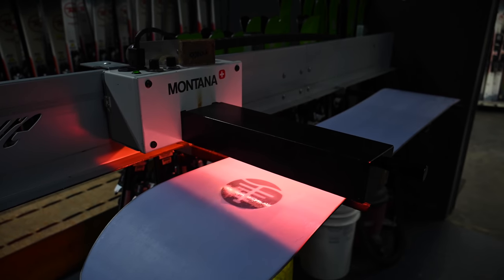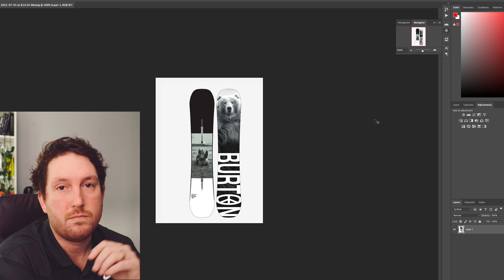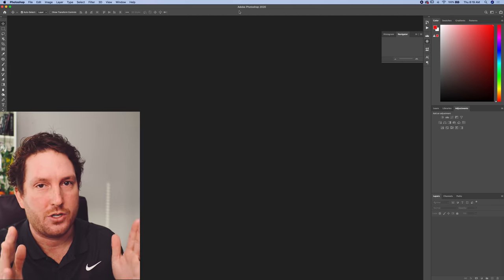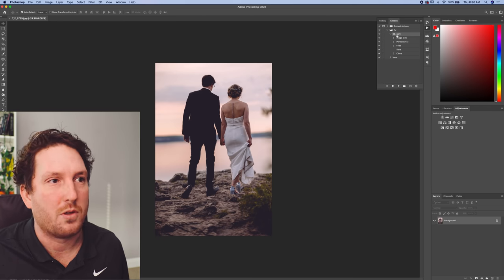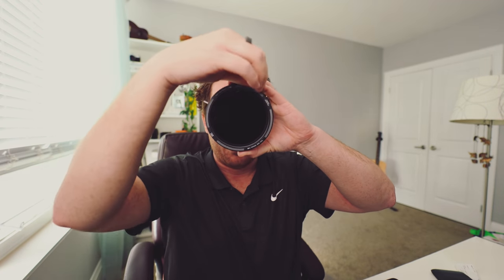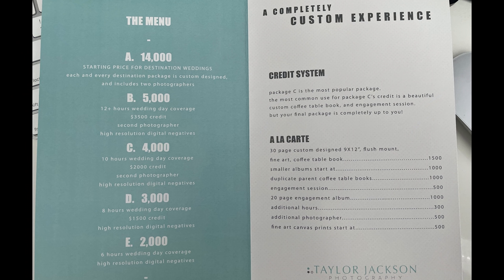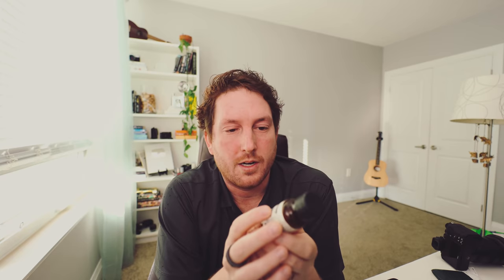98% Trick! ALL Wedding Photographers NEED To Do This! Wedding Photography Tips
The easiest thing that makes my wedding photography couples happier with their photos.
Get all my premium videos here for the Year 1 Rate until July 31st

0:00 Not The 98% Trick
6:35 The 98% Trick
7:40 Not the 98% Trick